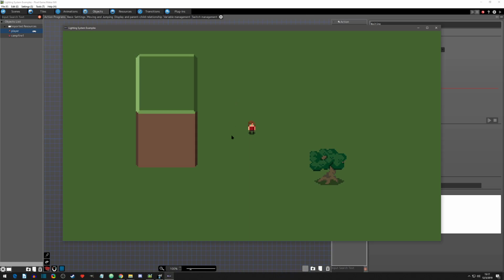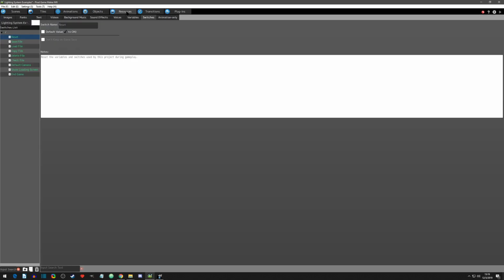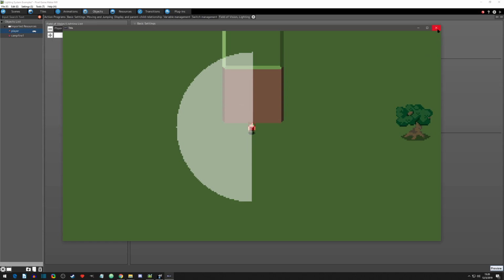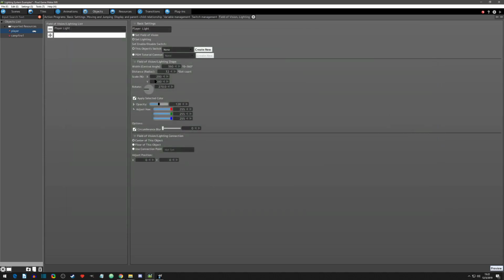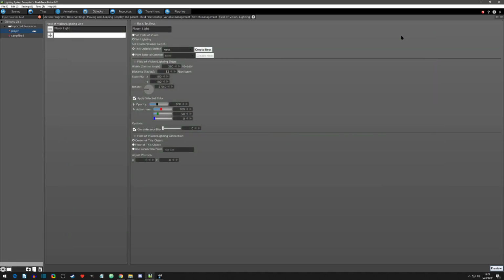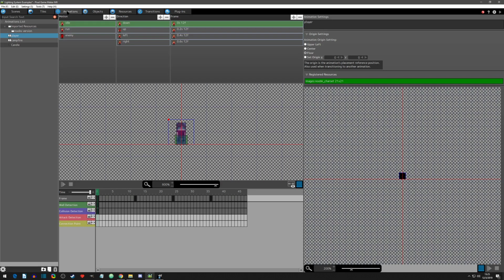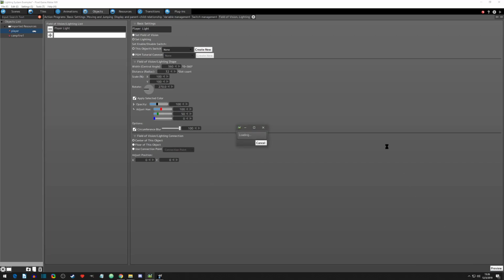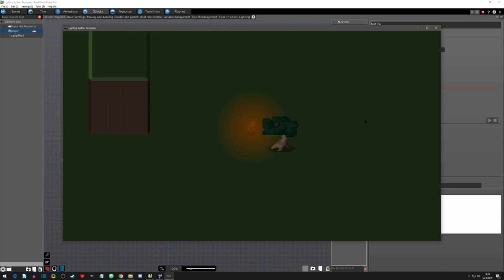Editor Tidbits - Lighting Basics - Pixel Game Maker MV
In this Pixel Game Maker MV video, we will learn how to create a light source and then explore the default settings to further customize the light!

Assets provided by Noobk!